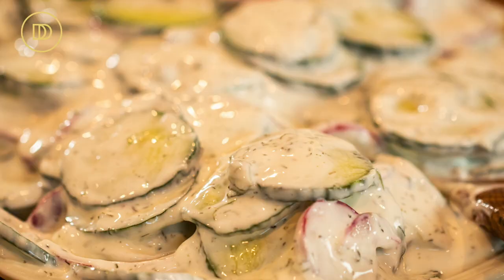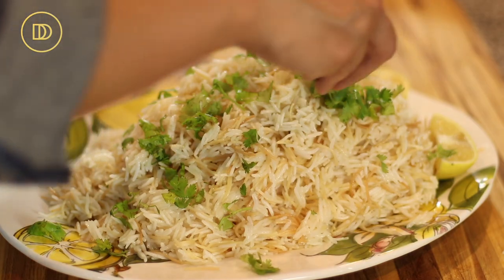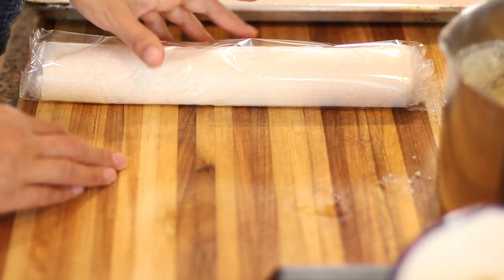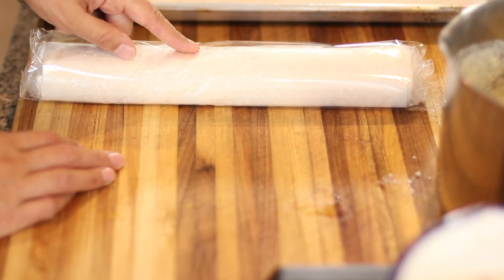Entertaining Made Easy Menu #2: Greek Lamb Chops & More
Learn how easy it is to host an elegant dinner party featuring perfectly seasoned and grilled Lamb chops, Zucchini Meatballs and Mediterranean Rice Pilaf. For dessert, these Greek Custard Phyllo Rolls are guaranteed to impress your guests. All of the delicious flavors of the Aegean in one easy menu. Follow the gameplan in the book for stress-free entertaining! Enjoy :)

Purchase this ebook with all of the recipes for $1.99 on my